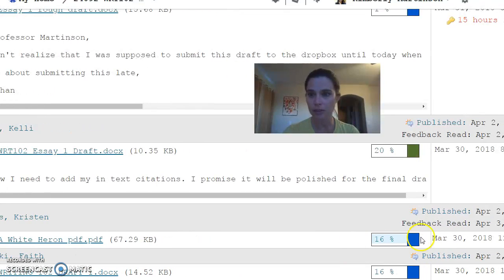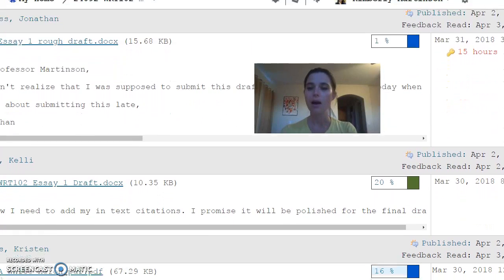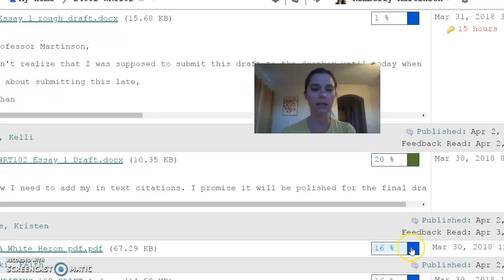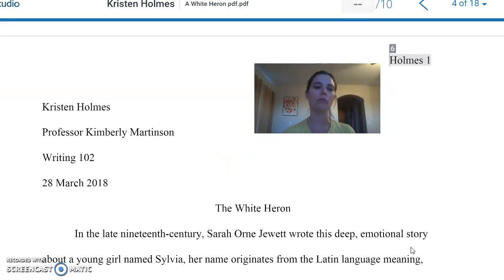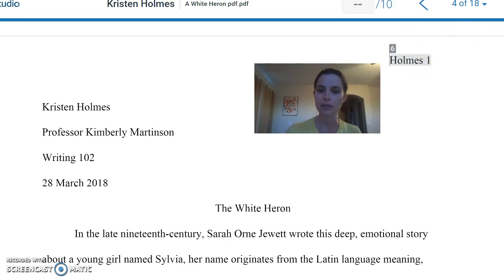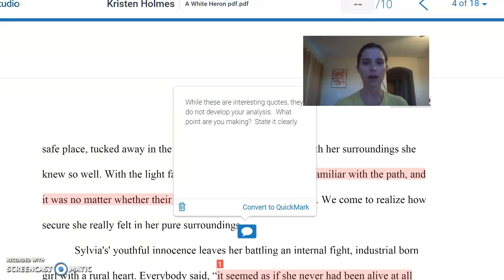spring 102 8 weeks how to find feedback